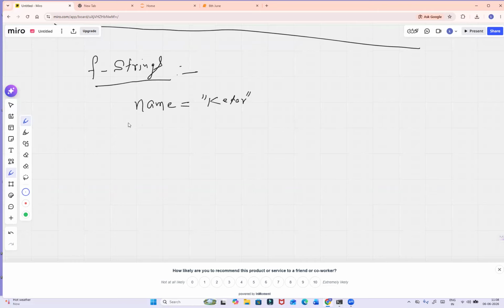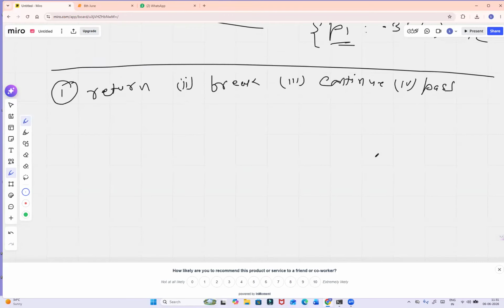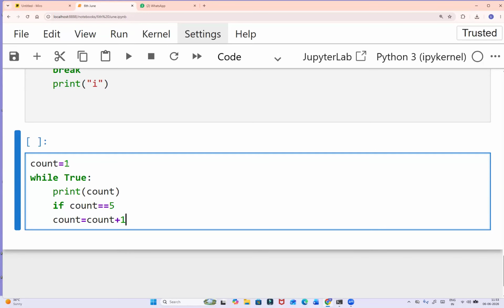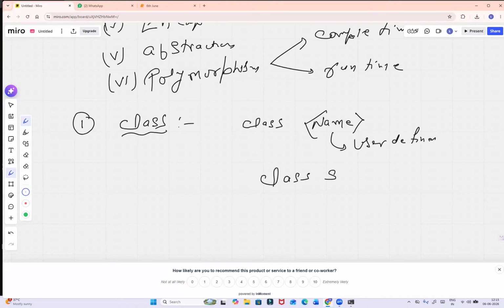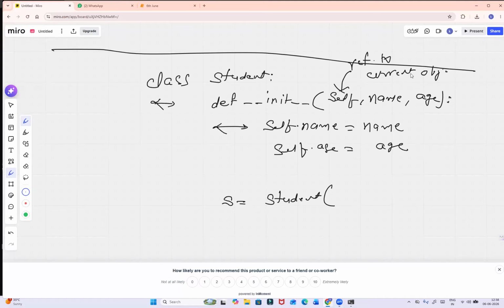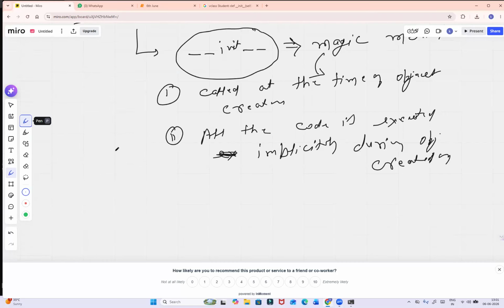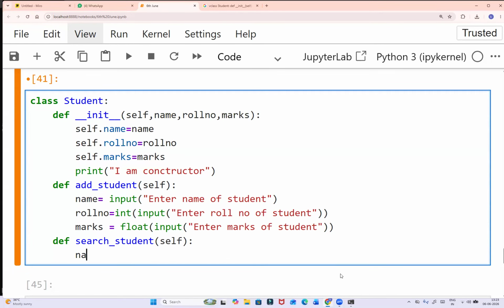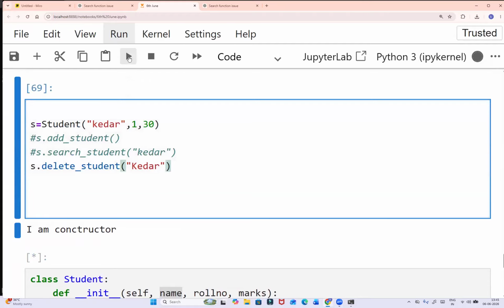Python f-Strings + OOPs Complete Tutorial | Classes, Objects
Master Python f-Strings and Object-Oriented Programming (OOPs) in One Complete Tutorial!

In this comprehensive Python tutorial, you'll learn two of the most important Python concepts—f-Strings and Object-Oriented Programming (OOPs)—through simple explanations, practical coding examples, and interview-focused discussions.

If you're a beginner or preparing for Python interviews, this video will help you write cleaner, more professional Python code.